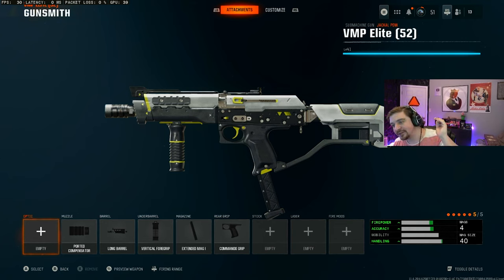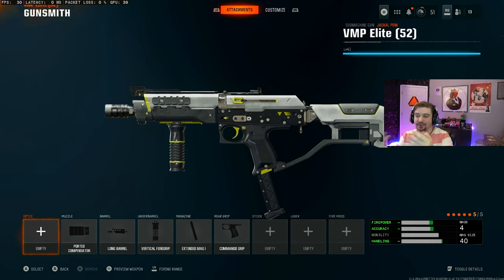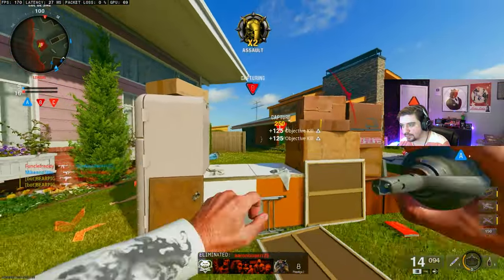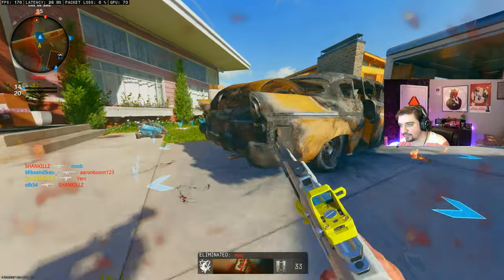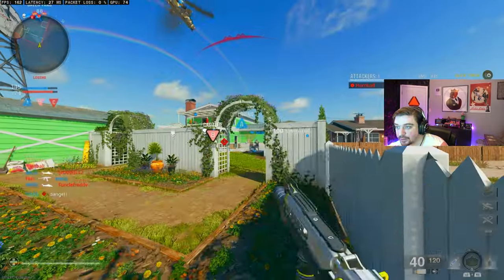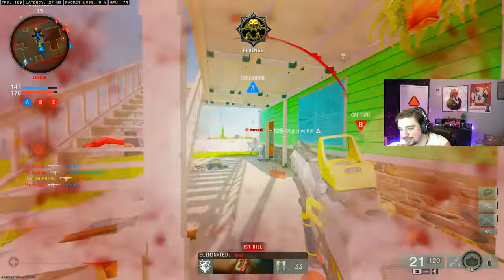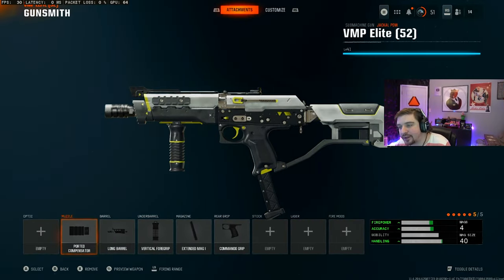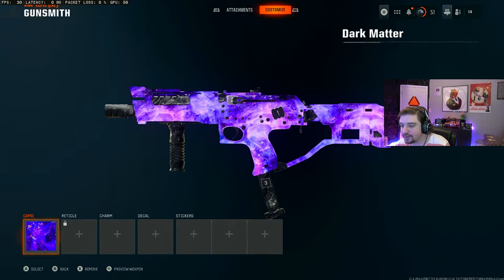I Unlocked the SECRET VMP in Black Ops 6 🤯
I Unlocked the Free Secret VMP SMG Blueprint in the new Call of Duty Black Ops 6!